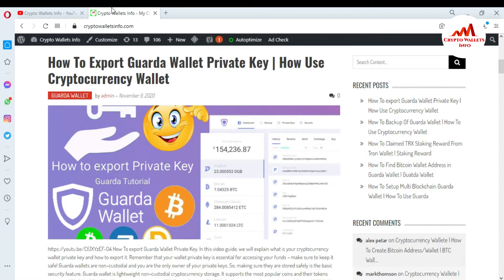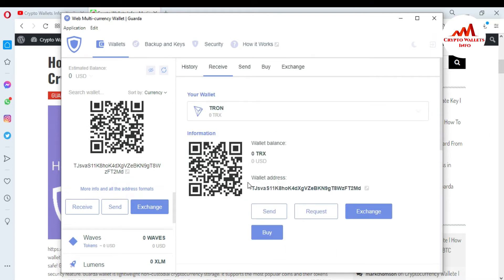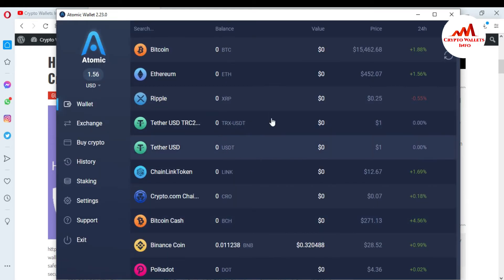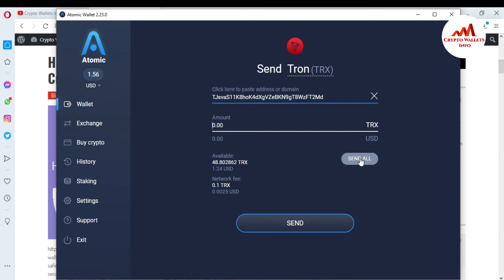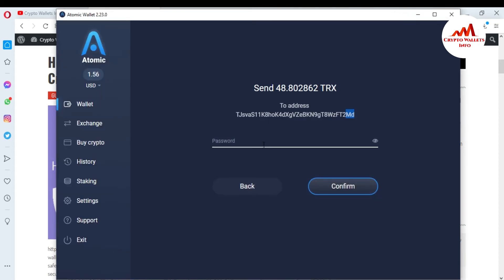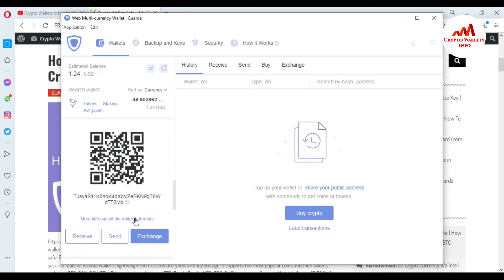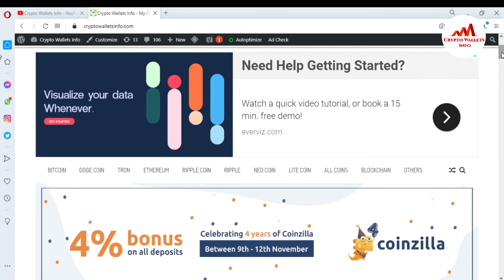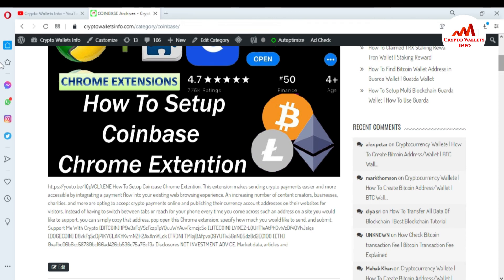How To Deposit Fund into Guarda Wallet | Multi Cryptocurrency Wallet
How To Deposit Fund into Guarda Wallet. Receiving Coins To put cryptocurrencies onto your Guarda Wallet, login to it, find the crypto you want to deposit, copy the receiving address and send your coins to that address. As soon as the transaction is confirmed on the blockchain, you will see your coins in your Guarda Wallet account.

[BITCOIN]  1P9e3aFqVSzFczpTpYQuuWYAuvFcmzjcSo
[LITECOIN]  LViXEZrLQUi1T1eAtPh6vWzDf4QVhJsiqs
[DOGECOIN] D8vkFq5cDjPiKYGLAKYKvmNZH2AxAmVLok
[TRON] TMiajBAfpvaQ9YUTiv5GnNQ5dzBd2EQ1QQ
[ETH] 0xafbc06b6cc58780bc166ad426cb536c75a76cf3a